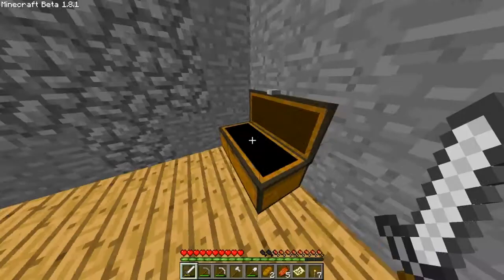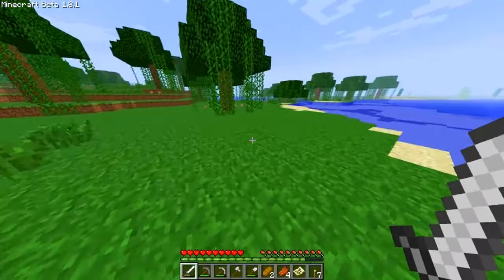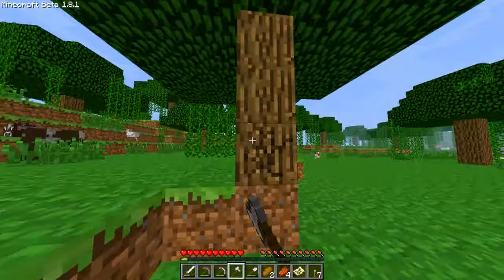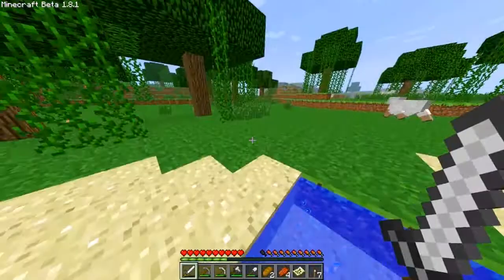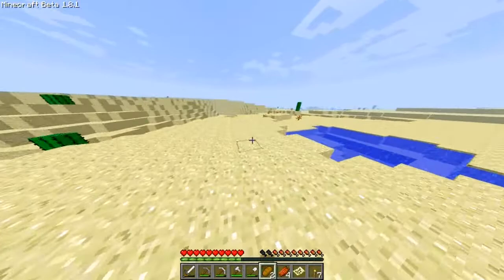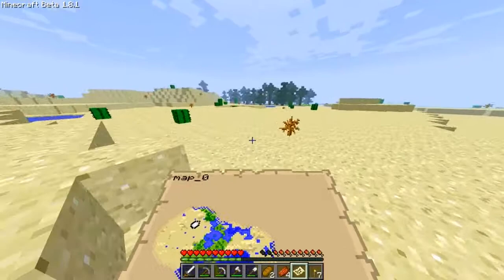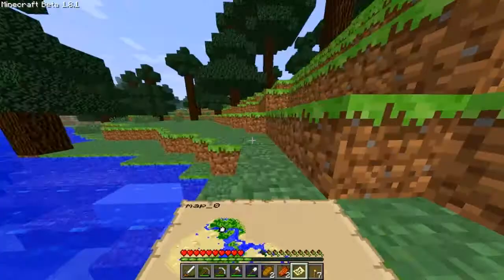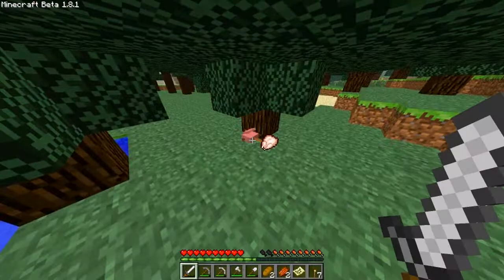Minecraft: Ched's Adventures of Epicness 008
Part 8 of my adventures and i am going EXPLORING